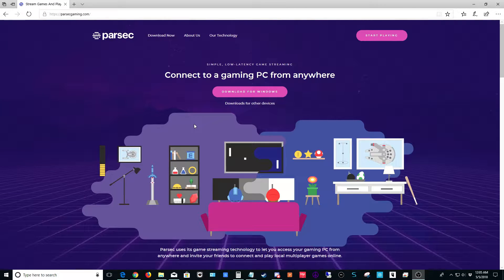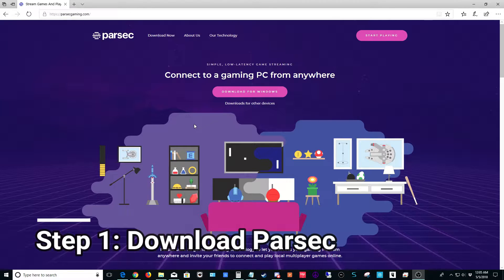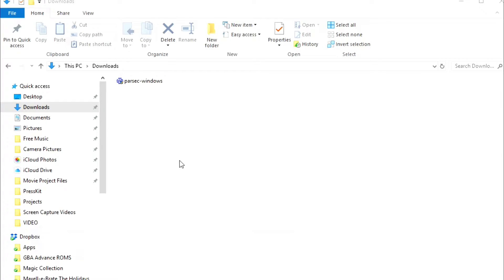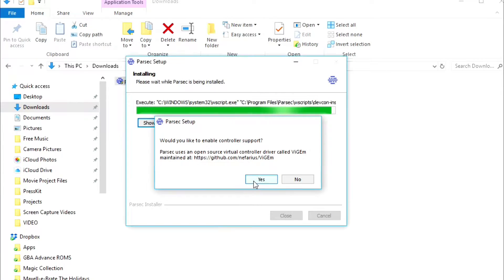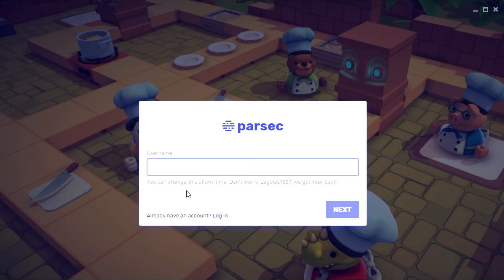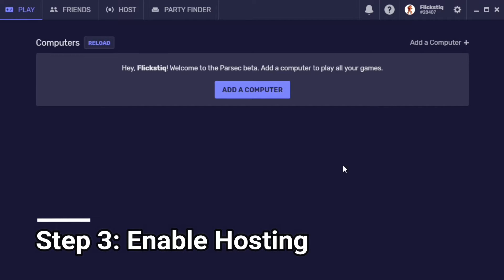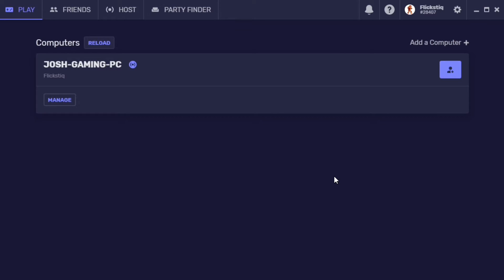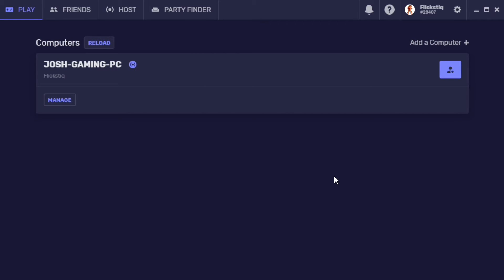Installing & Setting up Parsec Game Streaming 2018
Parsec is an awesome Video Game Streaming App that allows you to stream Video Games from one Computer to another Device. In this video, you'll learn how to Install Parsec. Updated for 2018!